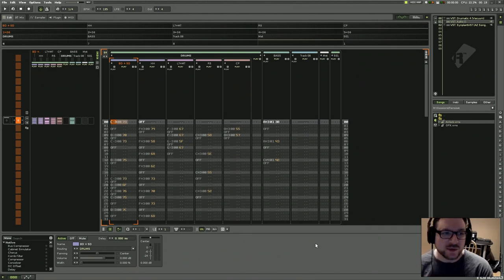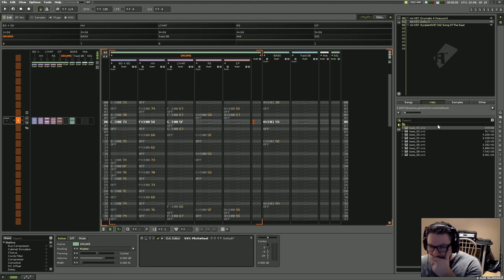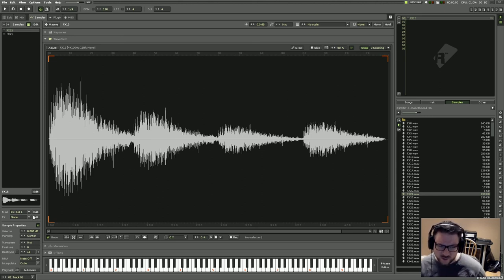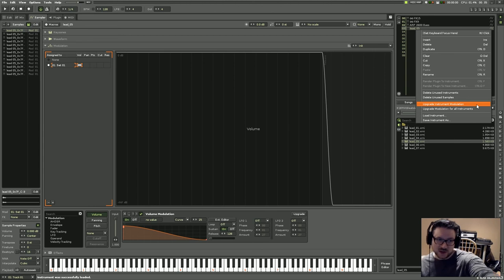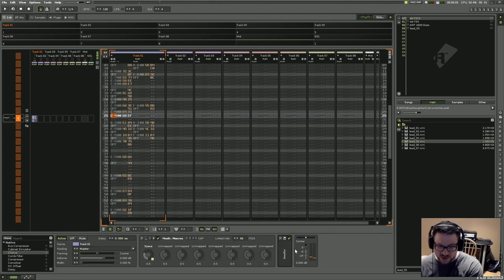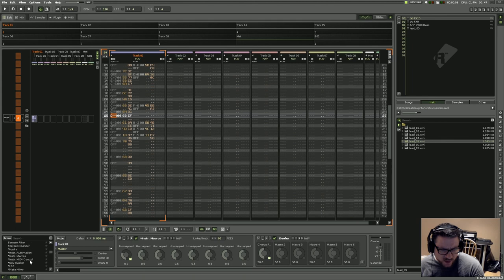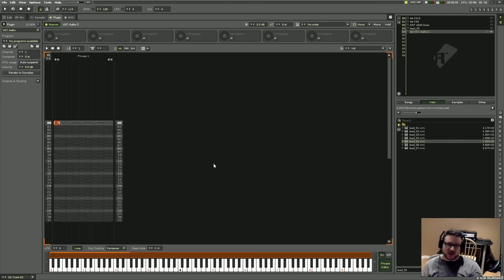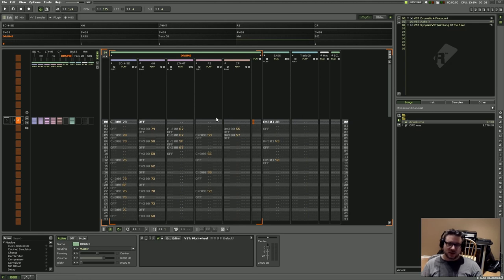DAW Hacking #1 - Renoise 3 Beta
In this video I go over some of the new features in Renoise 3 public beta. Amazing work and I'm super excited to see where the final v3 ends up.